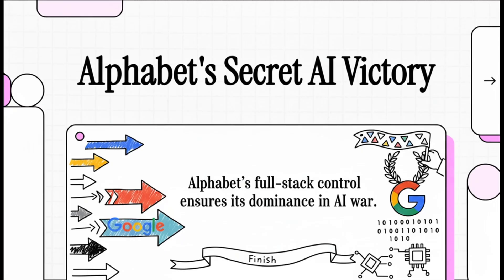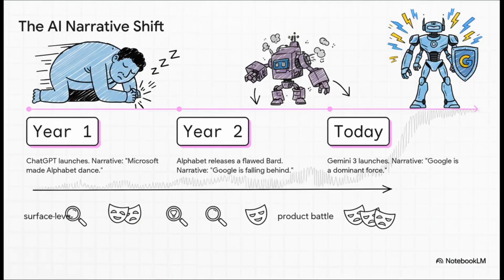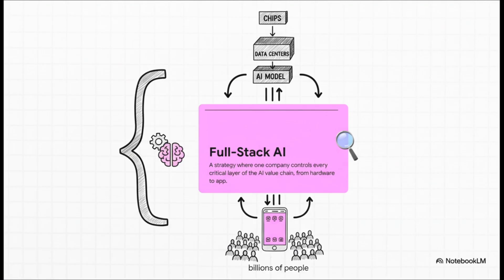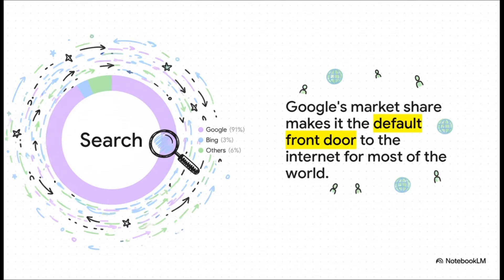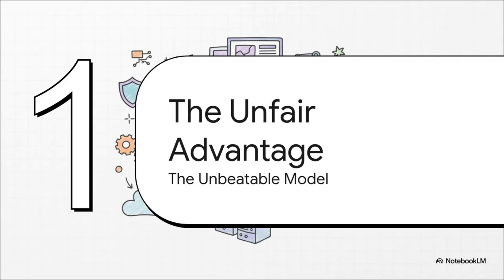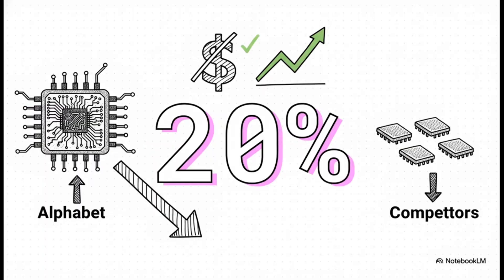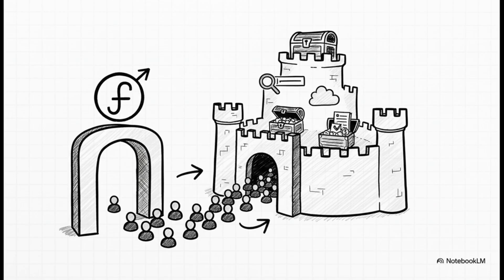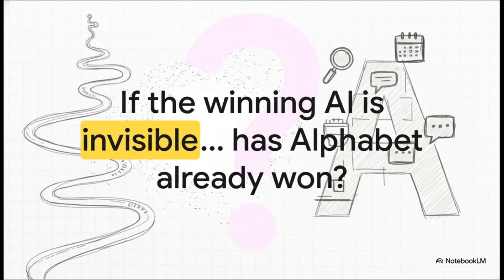Why Google Has ALREADY Won the AI War (The Netflix Effect)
Everyone thinks the AI race is about who has the smartest chatbot. They are wrong. In this deep dive, we break down why Alphabet (GOOG/GOOGL) has already won the Artificial Intelligence war by using the same strategy Netflix used to dominate streaming: Vertical Integration.

We analyse how Google’s ownership of the entire "stack"—from custom TPU chips to the Android distribution network—gives it a massive cost advantage over OpenAI and Microsoft.

In this video, we cover:

The "Netflix" Analogy: How owning the infrastructure leads to market dominance.

The Chip War: Why Google’s TPUs beat Nvidia GPUs for cost efficiency.

Distribution: How Android and Chrome push Gemini to billions instantly.

The Business Model: Why bundling AI (free) beats the subscription model.

🛠️ Tools & Credits:

Analysis & Visuals: Created by The Market Translator (Human-made)

Audio Discussion: Generated using Google NotebookLM (Experimental AI Feature)

Concept: Vertical Integration in the AI Era

Transparent Note: This video utilises AI to voice the dialogue based on my proprietary stock analysis. The charts, research, and visual storytelling are 100% original.